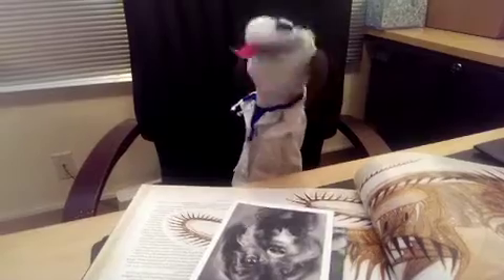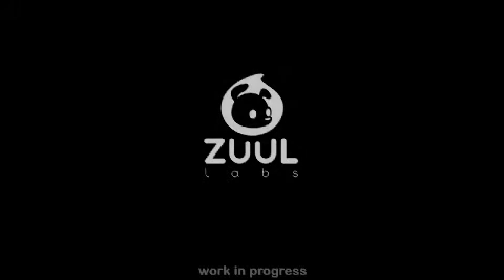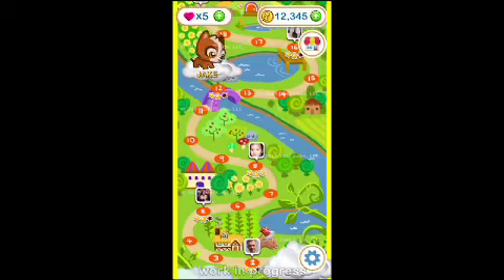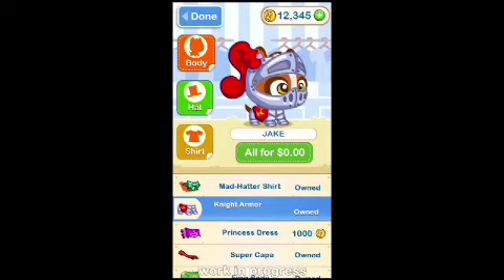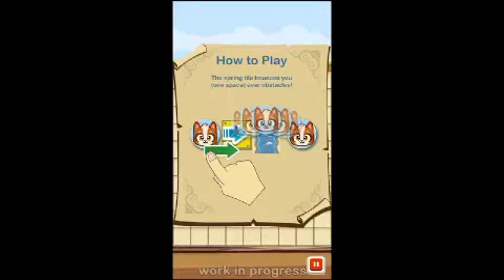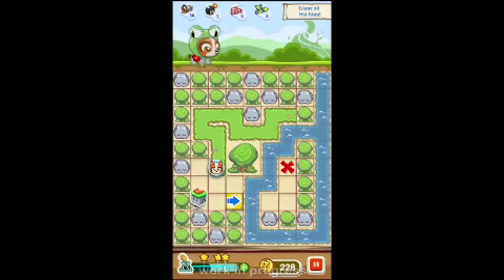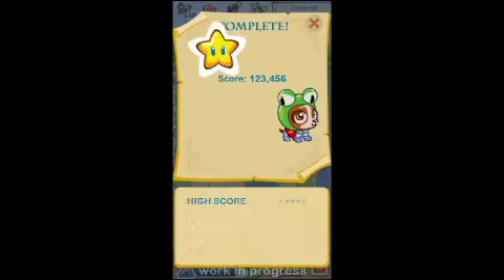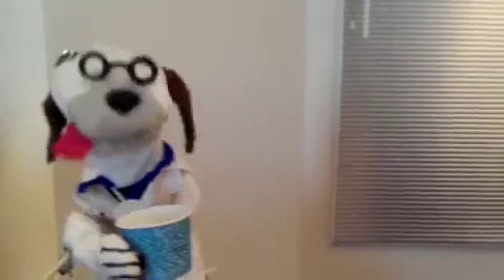Professor Barkington Plays Tall Tails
This is a brief walkthrough of one of the tutorial levels in Tall Tails by the one-and-only Professor Barkington!  Learn more about Tall Tails by visiting our online media kit

This video highlights just a few of the customizable features included for Tall Tails' characters and demonstrates the early gameplay to introduce players to the Tall Tails game board.

ZUUL Labs is an indie game studio hard at work to create a mobile game that not only features adorable pups but will also benefit dog rescue!